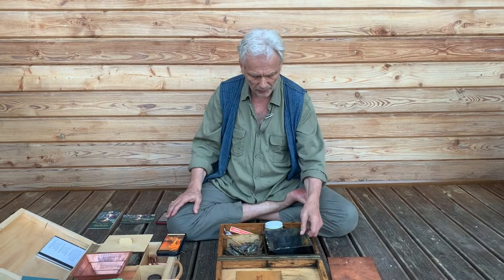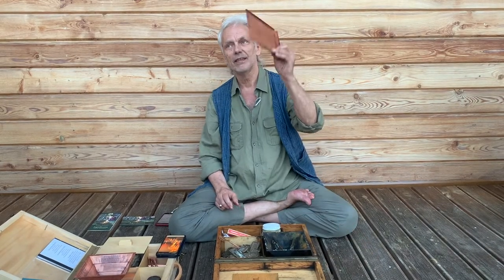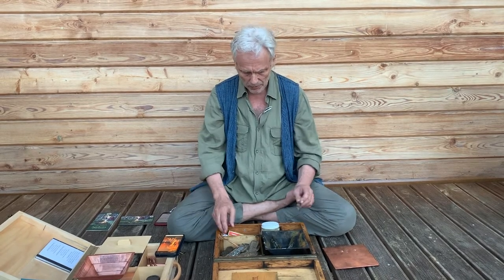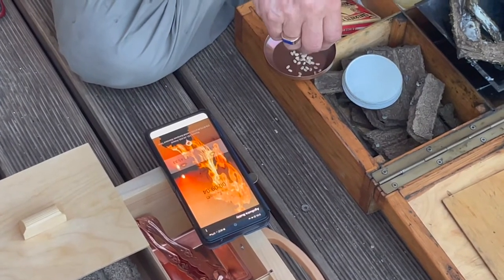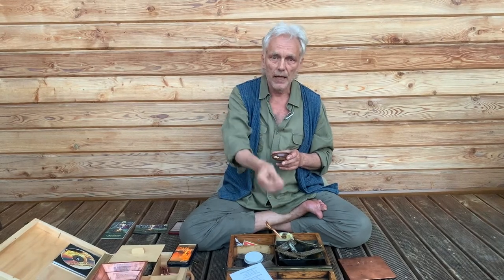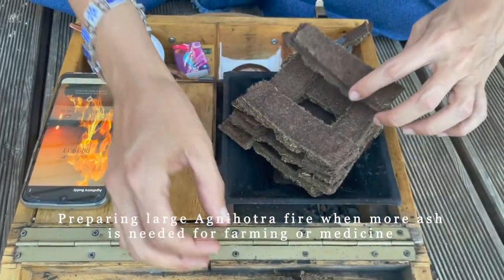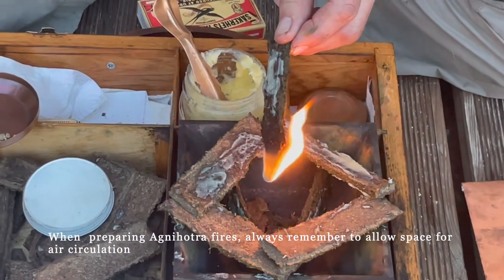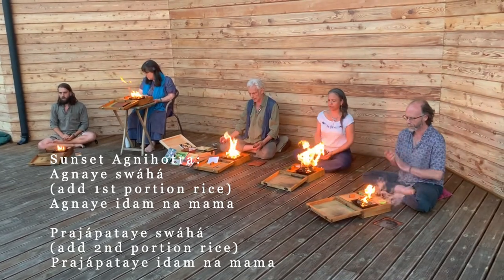Agnihotra Tutorial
To download the application for Agnihotra Buddy:
Android:

Agnihotra is a healing fire from the ancient science of Ayurveda. It is a process of purifying the atmosphere through a specially prepared fire which is performed daily at sunrise and sunset. The beneficial effects of Agnihotra help to reduce stress, improve overall health and give one increased energy. This simple yet powerful tool is used across the planet by people from all walks of life with amazing results that help to transform their lives and heal the planet.

To support our Foundation which teaches Agnihotra free of charge to as many people as possible, please visit our campaign page: